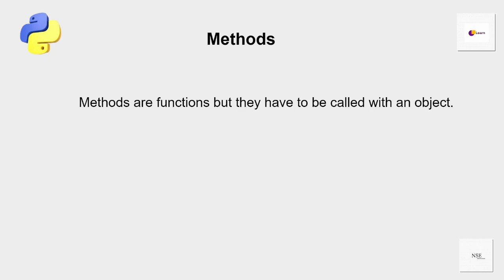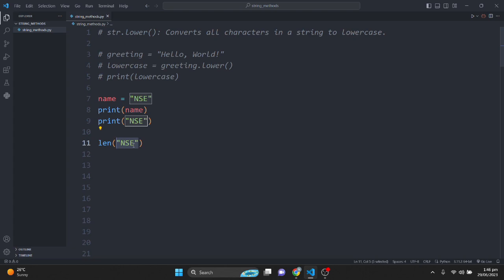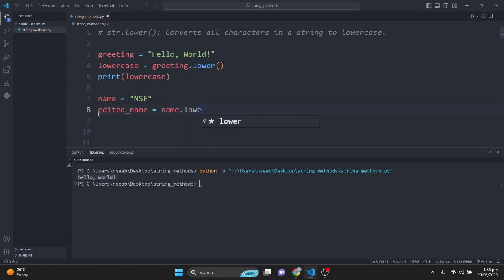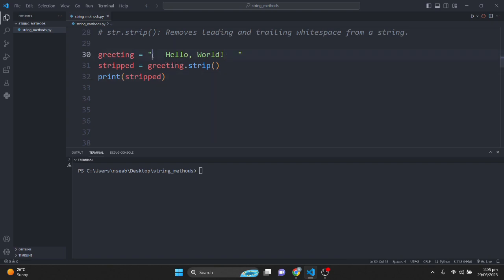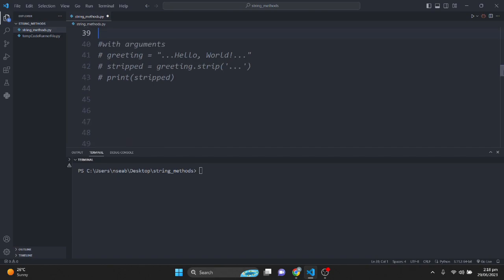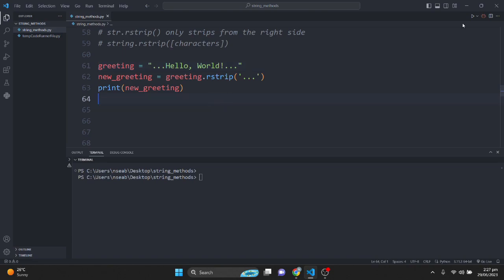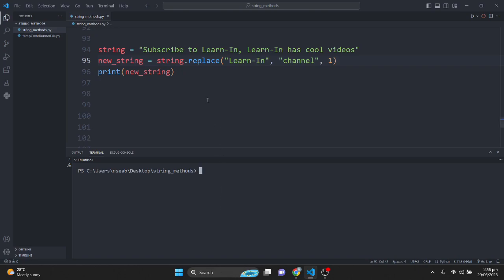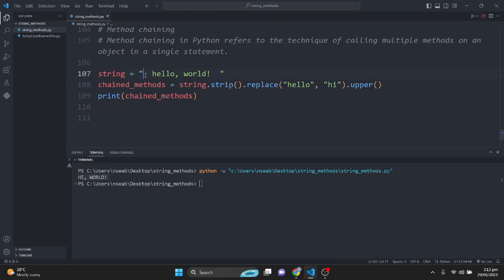Python Series Ep 7: Mastering String Methods: Method chaining, upper(), lower()..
In this video,  I break down essential string methods like lower(), upper(), strip(), lstrip(), rstrip(), replace(), and showcase the art of method chaining.
Whether you're a beginner seeking to strengthen your Python skills or an experienced programmer looking to level up your text processing game, this video has got you covered!